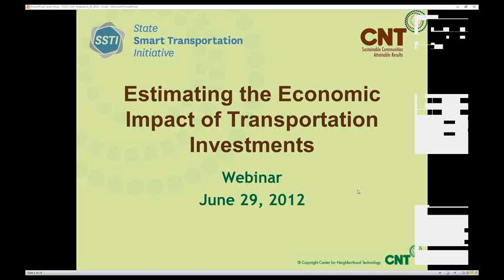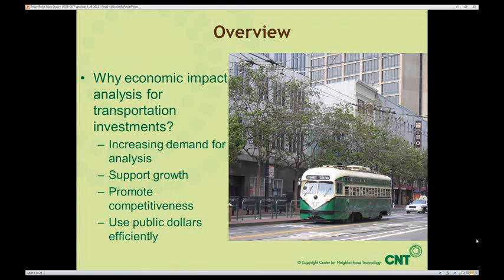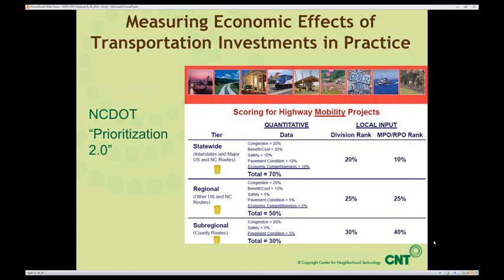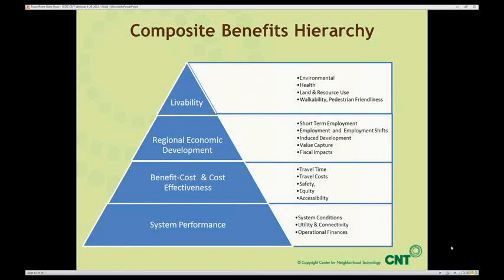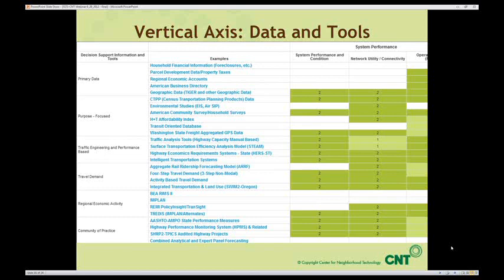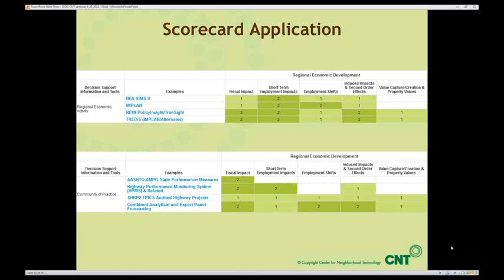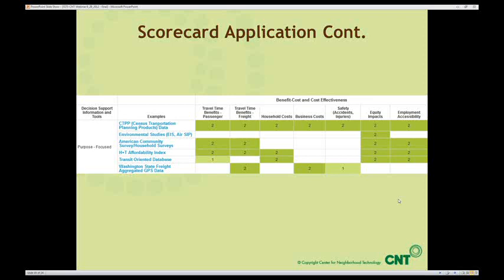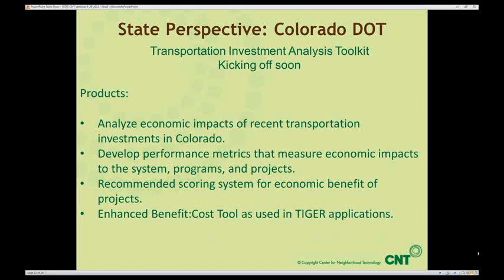Estimating the economics of transportation investments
Webinar: With increased pressure to justify spending, DOTs' projects and programs must make economic sense. However, practice in assessing economic impact is inconsistent in the field. New software makes assessment more convenient, but it often leaves out important economic outcomes, such as property value change or economic transfer within a state or metro are. SSTI has worked with Center for Neighborhood Technology and several member DOTs to produce updated guidance designed to improve economic impact assessment. An online tool will take practitioners through a set of steps to help them select the best methods to produce the most valid estimates. CNT's Sarah Campbell presents.